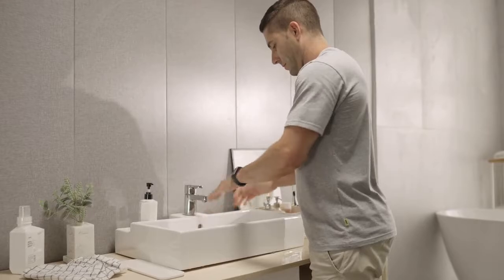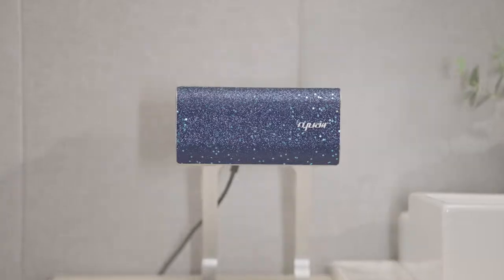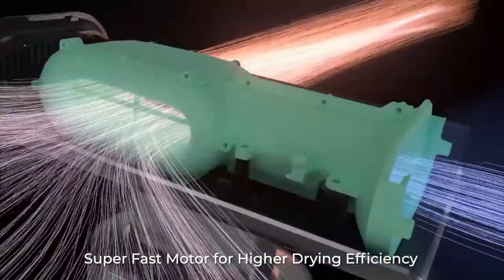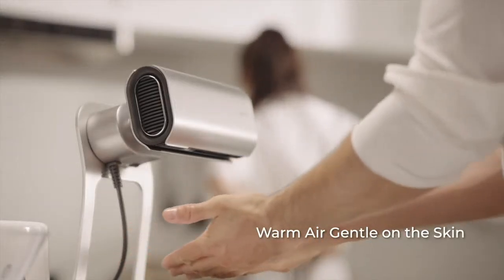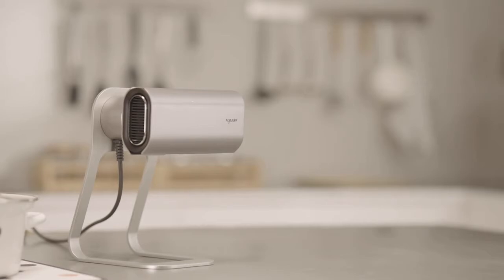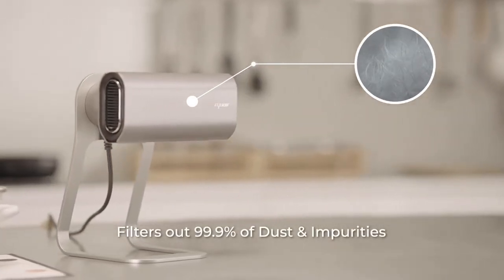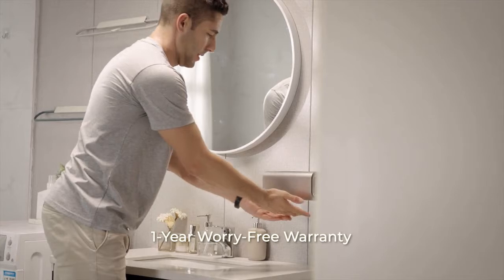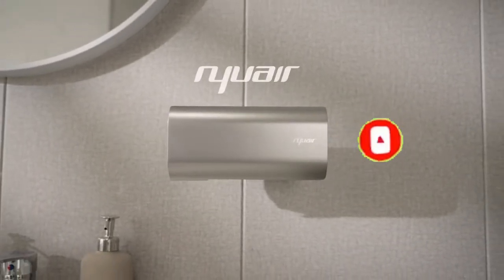Nyuair: The Smallest High-Speed Household Hand Dryer/Hand Dryer/Household/Dryer/Nyuair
chanel million

This video about new technology

This video included Household Hand Dryer

Superior to hand dryers used in public areas, Nyuair gives you a brand new hand drying experience when you’re at home. It delivers you Super Hygienic Air with its unique air-duct design and the washable High-Density filter inside. Farewell to endless costs on paper towels, Nyuair is a must-have for those who want to protect the environment and save money as well. It’s the best partner for your wallet and the planet.